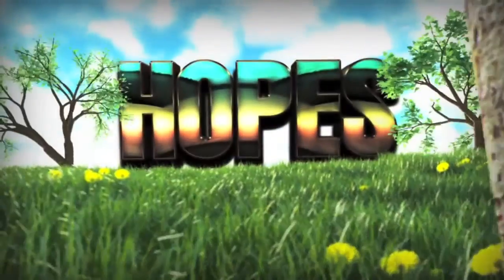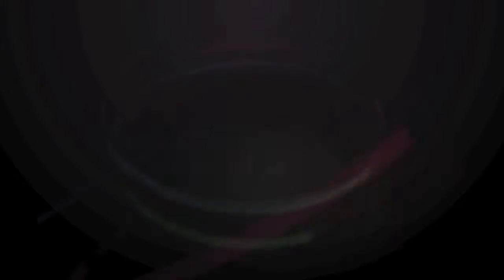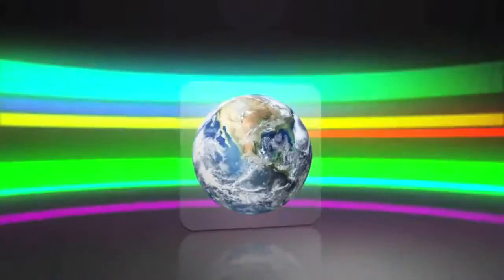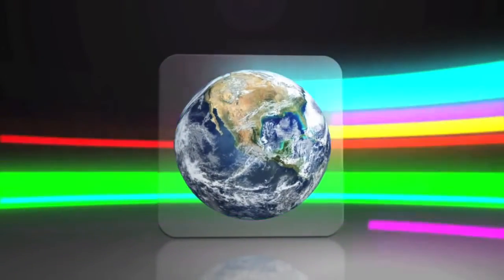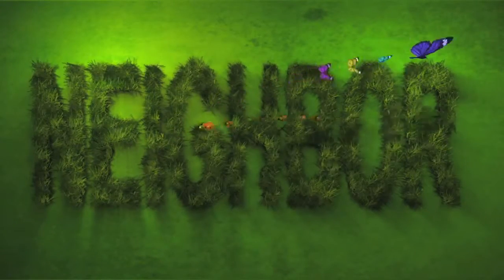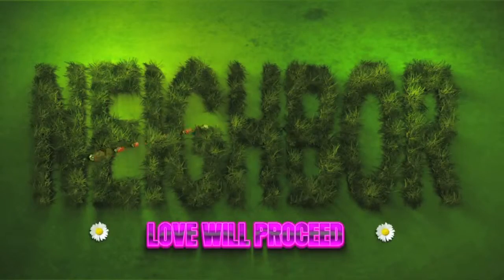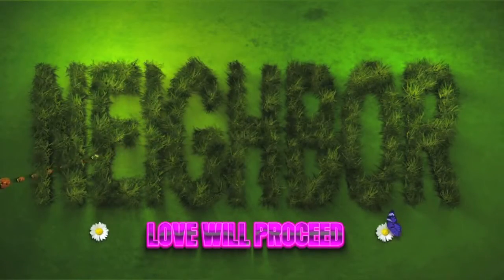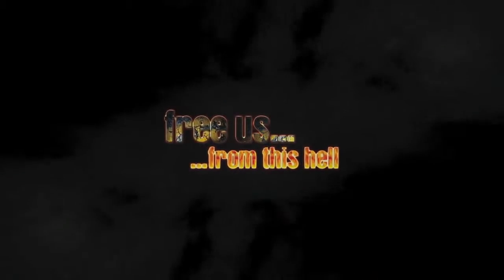Heal the Human Race by DJ Prophecy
Wow! Look into this remarkable track by experienced songwriter DJ Prophecy off of his independent cd "Space Dreams." It's actually amazing and I wish you like it as much as I do!